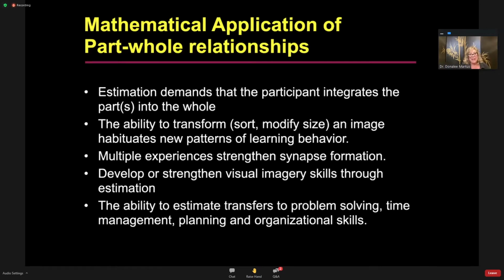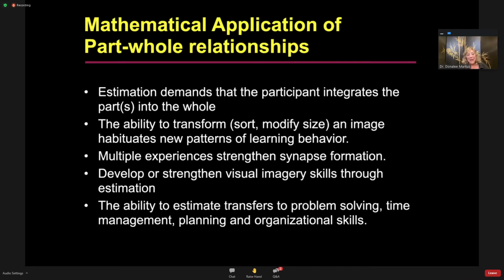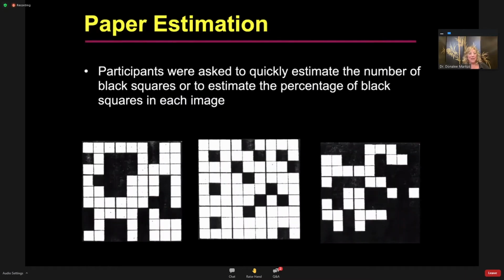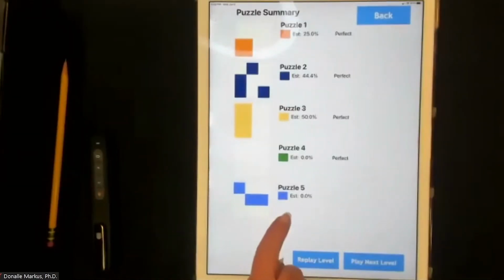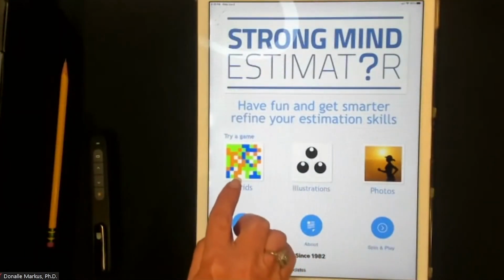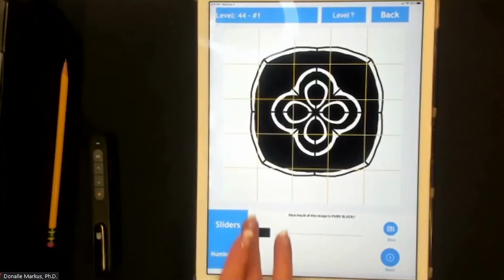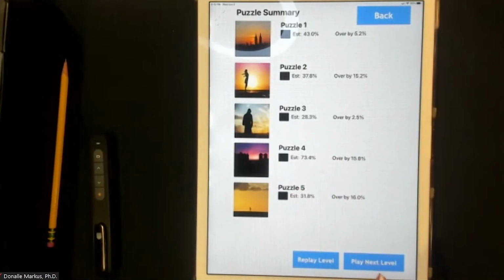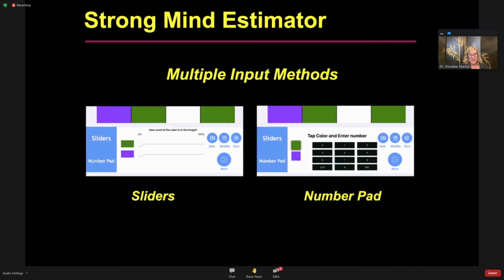Strong Mind Estimator!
Mathematical Application of Part-whole relationships

* Estimation demands that the participant integrates the part(s) into the whole
* The ability to transform (sort, modify size) an image habituates new patterns of learning behavior.
* Multiple experiences strengthen synapse formation.
* Develop or strengthen visual imagery skills through estimation
* The ability to estimate transfers to problem solving, time management, planning and organizational skills.